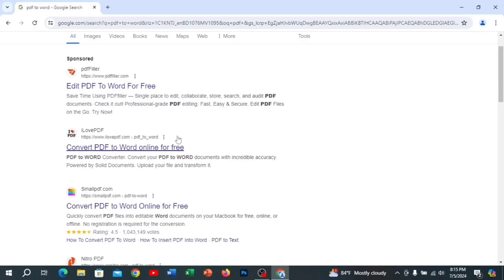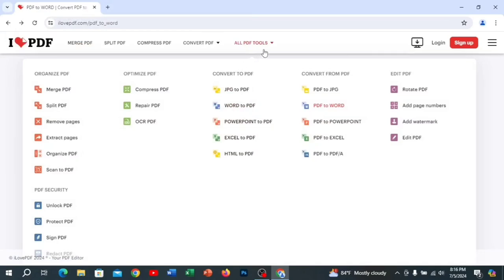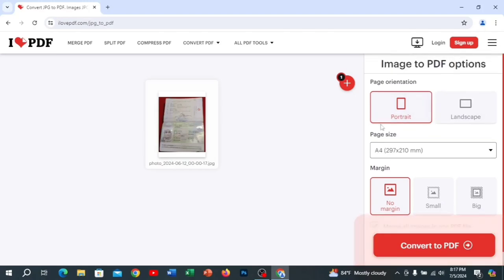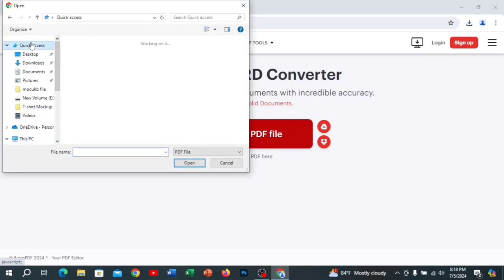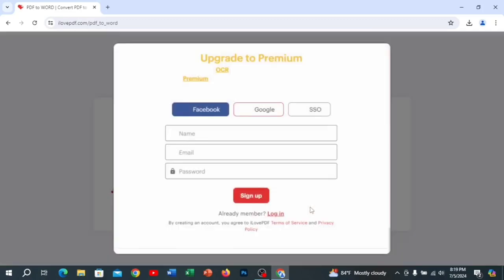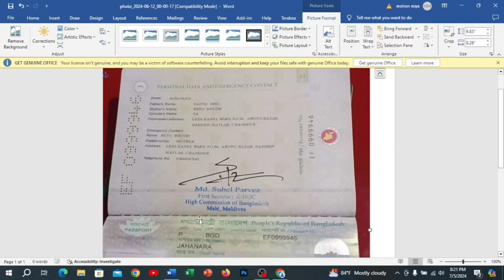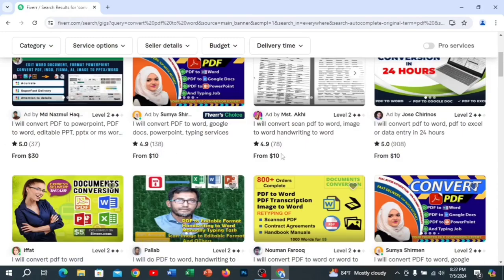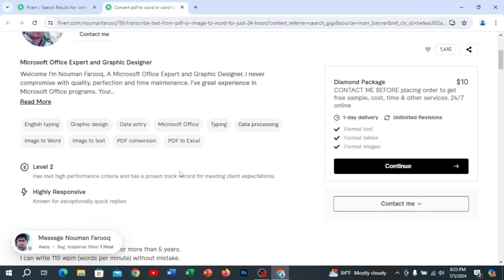pdf to word converter in laptop, Mobile |মোবাইল ফোন দিয়ে আয় | ঘরে বসে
ইনকাম, ইনকাম করার নতুন উপায়

, ইনকাম অ্যাপ, ইনকাম করার নতুন উপায় 202৪, ইনকাম সাইট, ইনকামের বস, ইনকাম apps, ইনকাম করার নতুন উপায়, ইনকামের বাপ,

1. EARN 1000 TAKA PER DAY PAYMENT BKASH
2. REAL WAYS TO MAKE MONEY FROM HOME FOR FREE
3. HOW TO MAKE MONEY ONLINE 20234
4. best earning apps for android 20234
5. best earning apps 20234
6. best bangladeshi online income apps
7. free taka income bkash
8. free money bkash
9. play games and earn earn money online 20234
10. game khele taka income bkash 20234